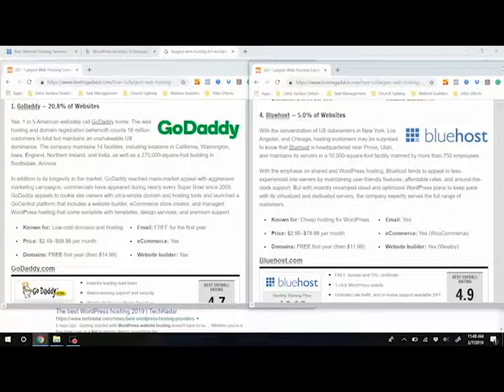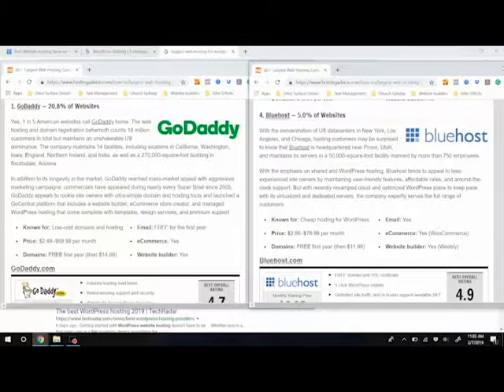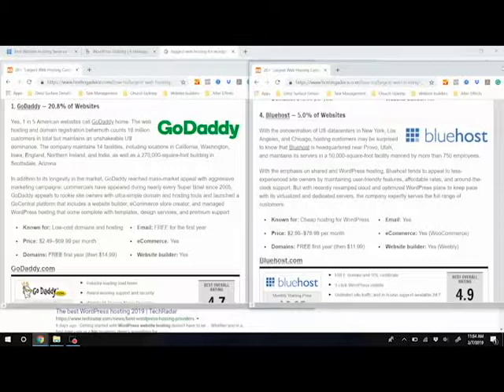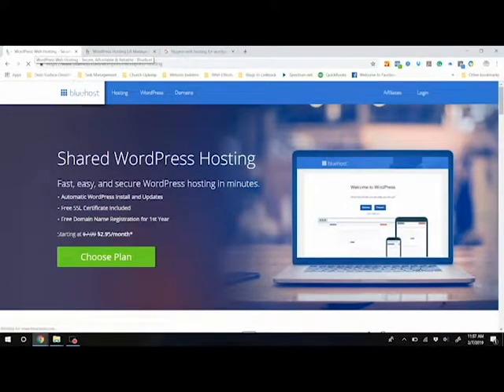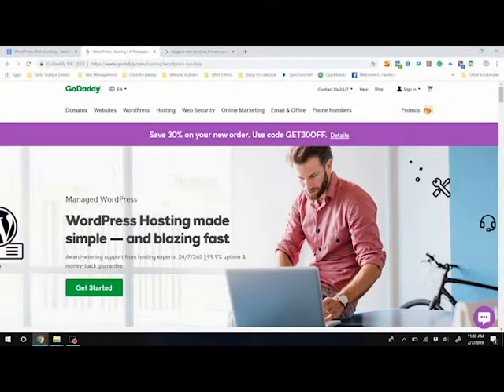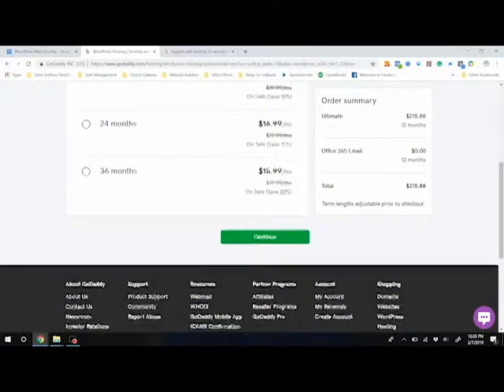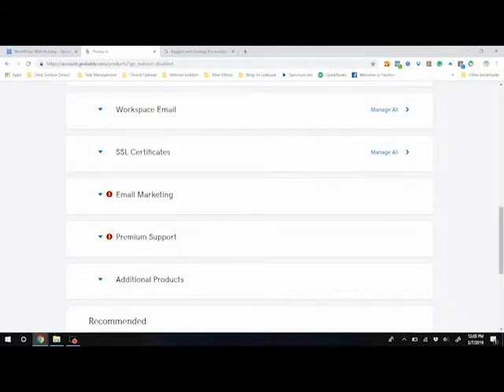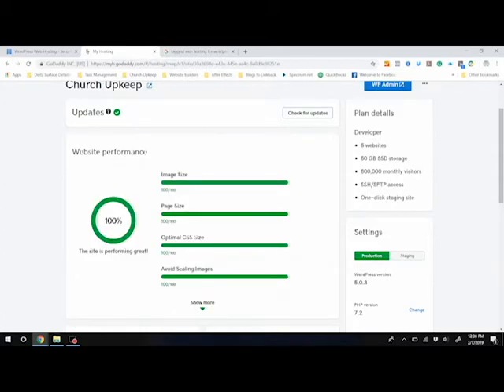Best Website Hosting In The USA For Churches On A Budget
Just a lot of talking about who I think is the best hosting in the USA. I go over GoDaddy and a little about Blue Host. The cost of hosting with them.